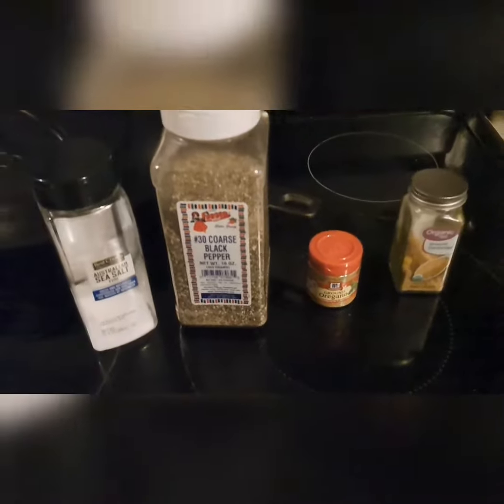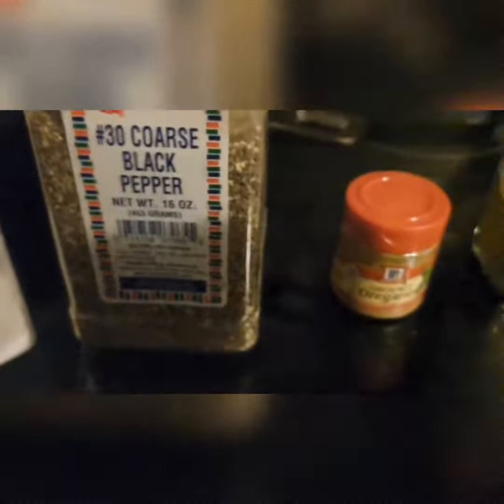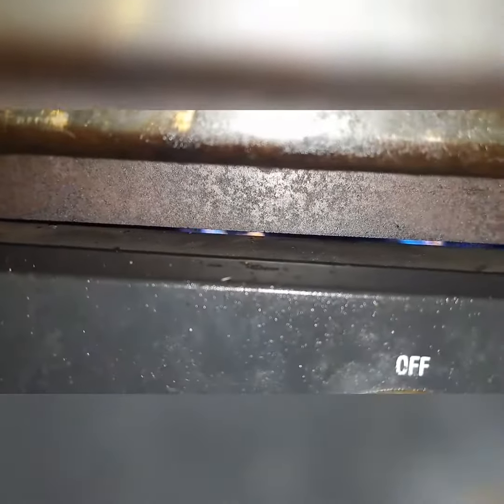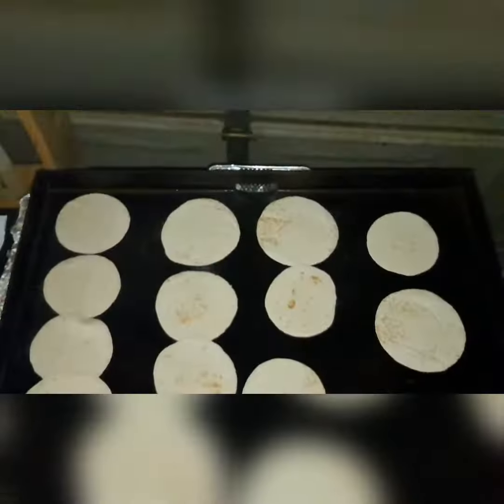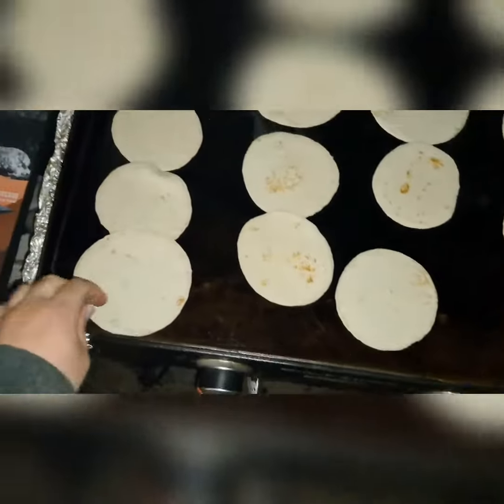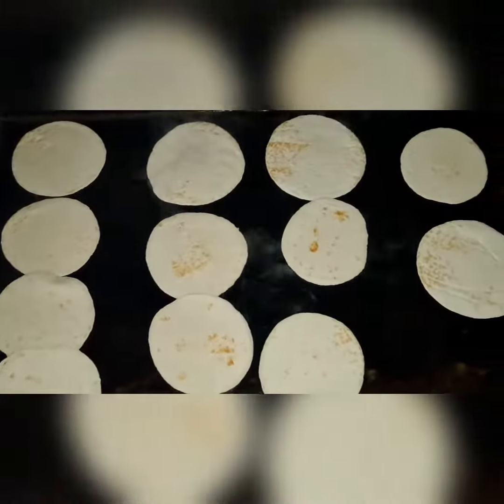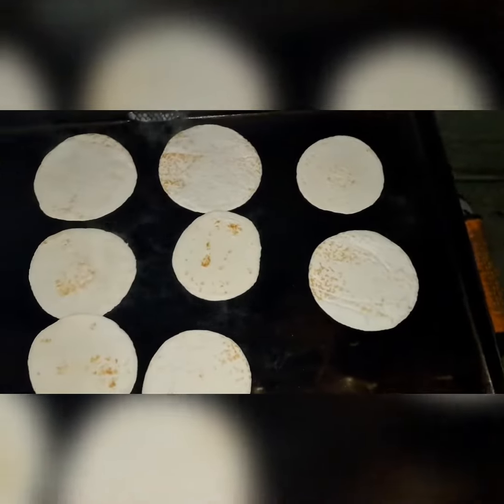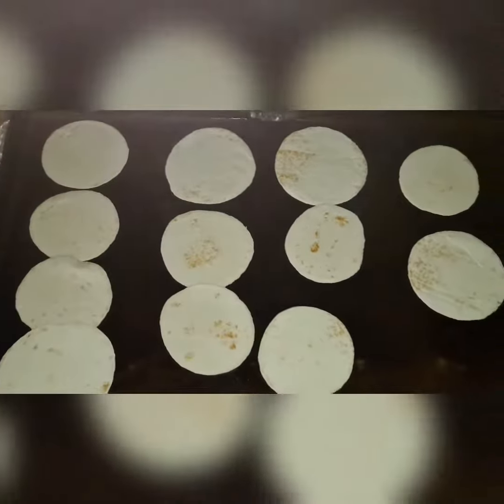Carne Asada's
In this video, I am cooking Carne Asada's seasoned with some Worcestershire sauce, fresh lime juice, Australian sea salt, oregano, and ground coriander seared to perfection on the Blackstone griddle. Topped with some cilantro and Verde sauce this is a meal to dream for. Don't believe me? Try it for yourself.